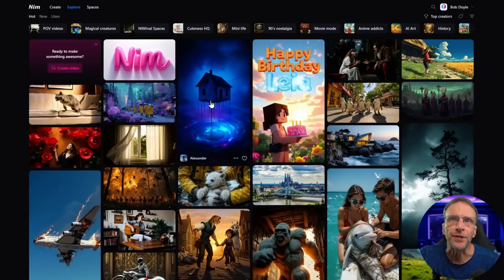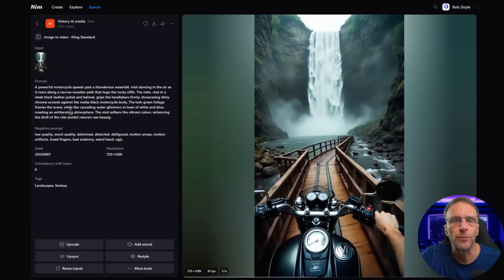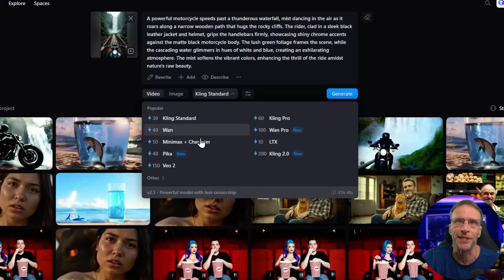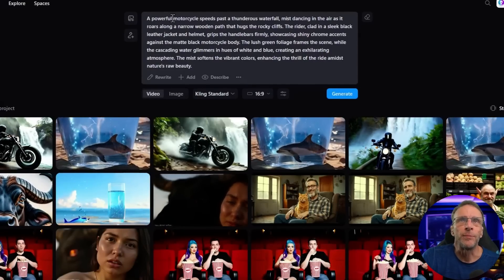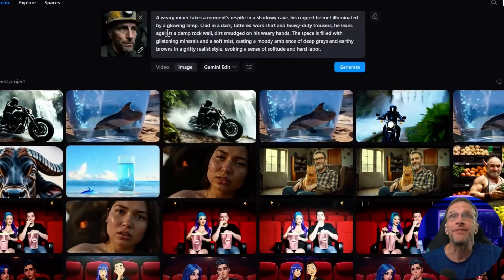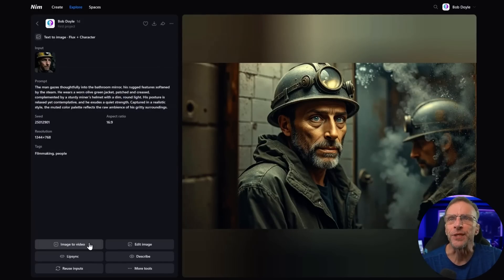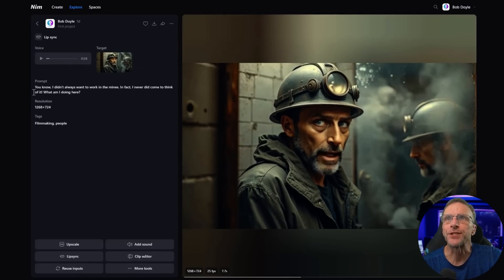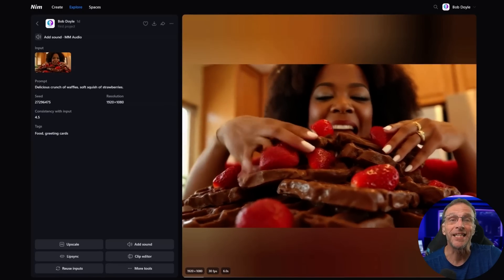1 cheap subscription + All tools in one place, is a good idea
Exploring Nim: The Ultimate All-in-One Creative Platform

In this episode, we take a quick look into Nim, a powerful all-in-one creative platform.

As a stream of consciousness creator, I truly can appreciate Nim’s extensive features including high-quality video and image generation, upscaling, lip sync, and restyle capabilities.

From using various models like Kling, Wan, Hailuo, Luma, and even more  to creating animations and models like Flux, Flux Pro, Imagen, Gemini Edit, and Hidream for images, discover how Nim integrates a variety of tools to streamline your creative process.

00:00 Introduction to Nim: A Stream of Consciousness Creation
00:26 Exploring Nim's Homepage and Features
00:58 Diving into Image and Video Generation
02:12 Advanced Editing and Model Selection
03:19 Animating and Adding Lip Sync
04:59 Restyling and Upscaling Videos
06:35 Creating and Animating New Images